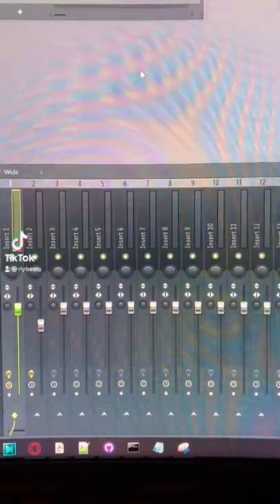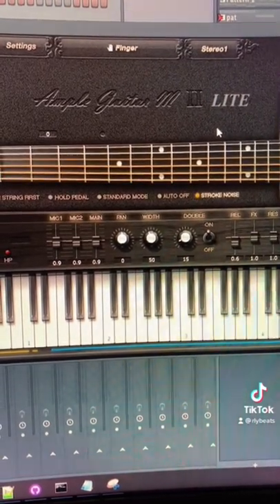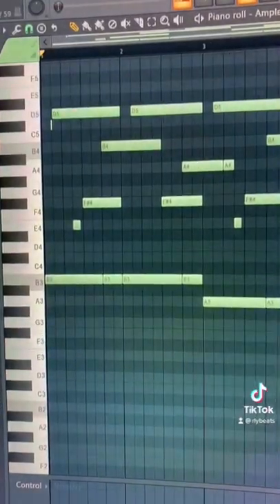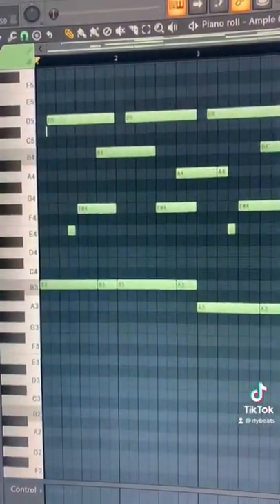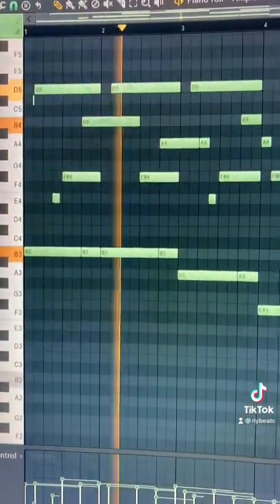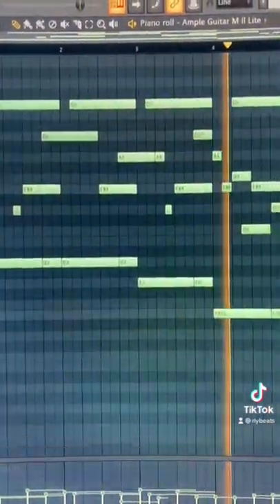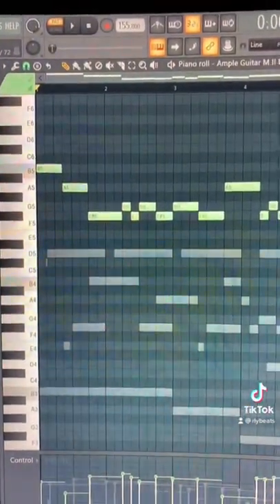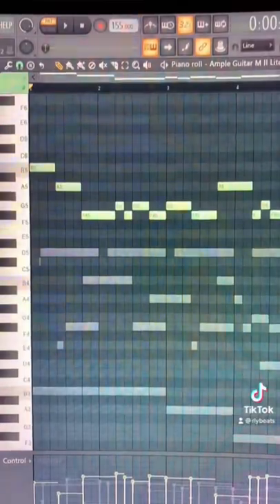how to make a guitar melody with a FREE vst